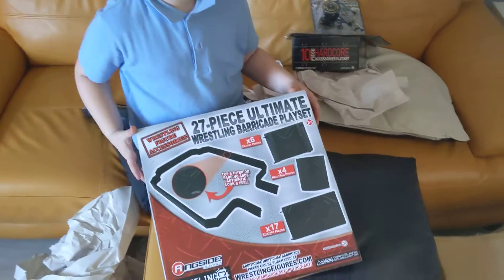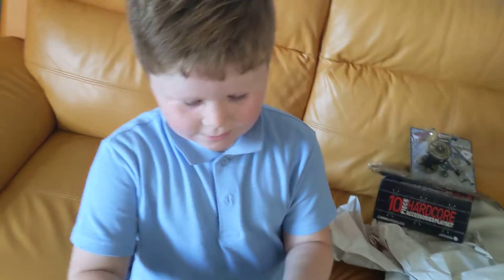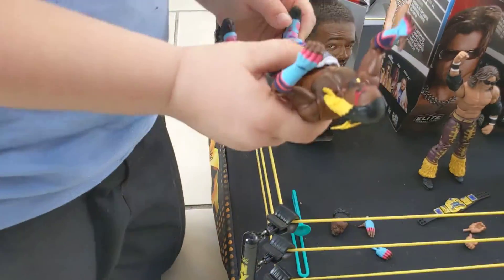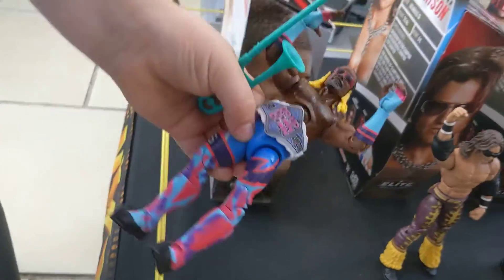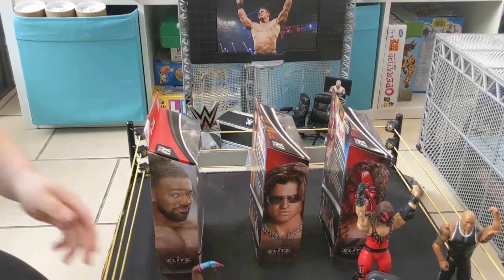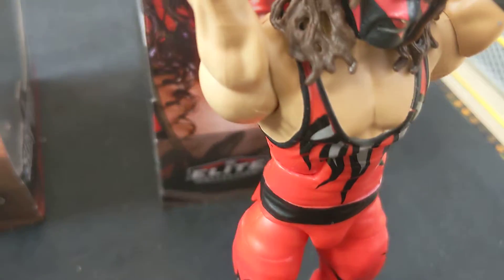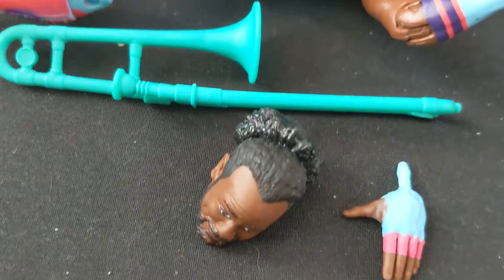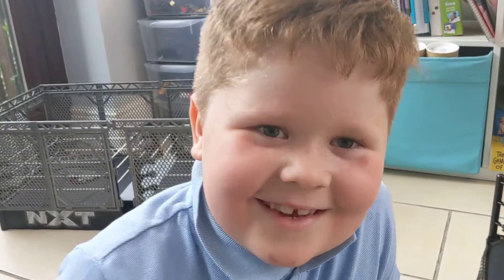part 2 unboxing featuring elite 79 figures and survivor series figures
join etv as he finishes his his unboxing and shows you his new figures